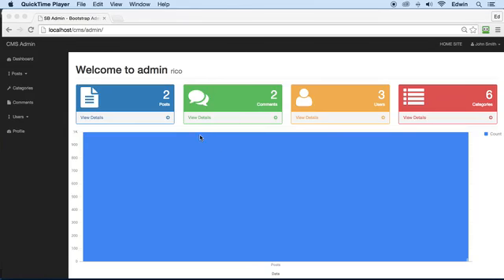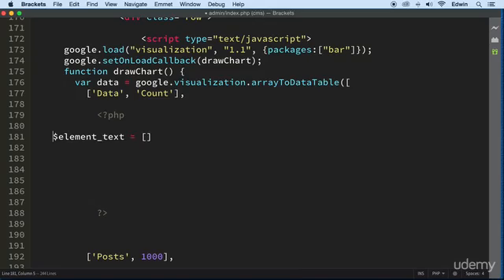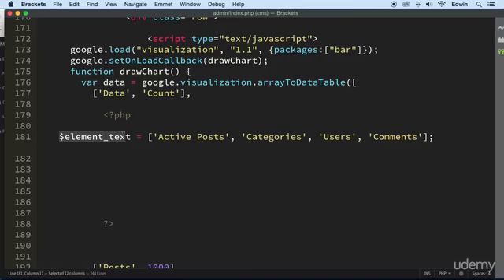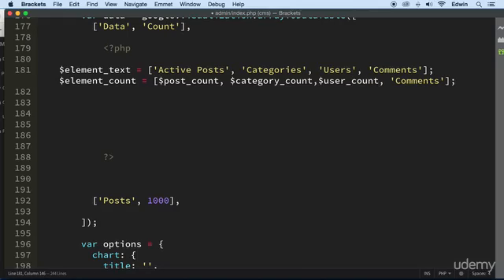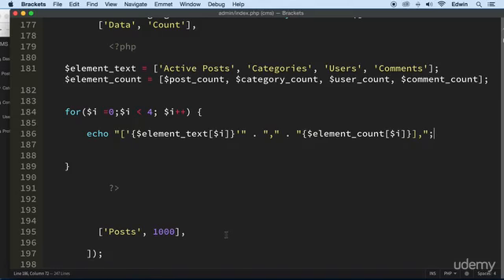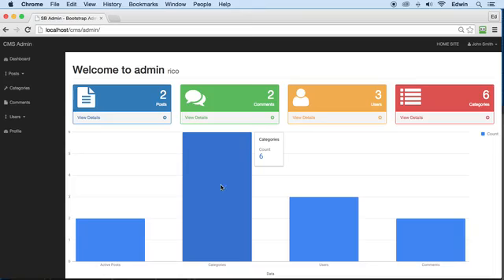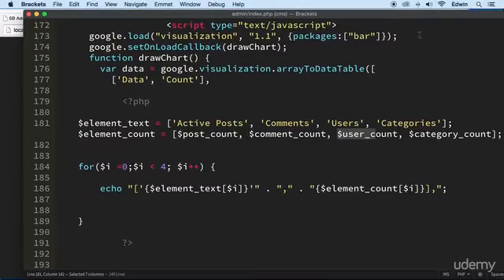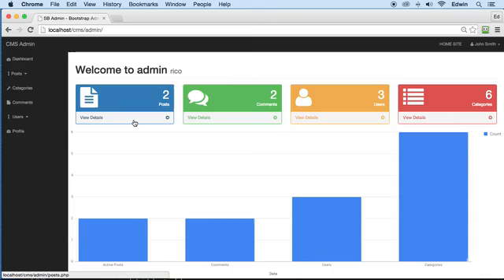7 Displaying Dynamic Data in chart part 1 - CMS DASHBOARD - PHP COURSE CMS PROJECT